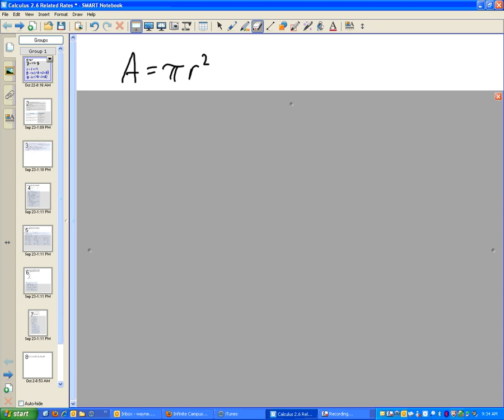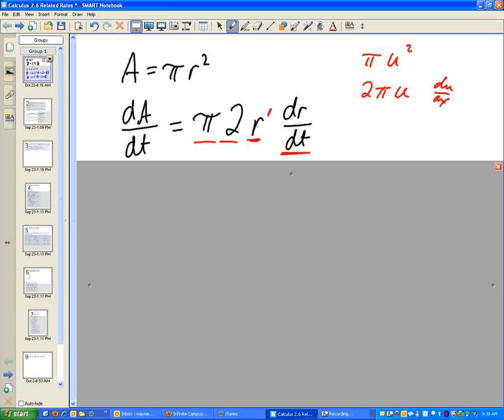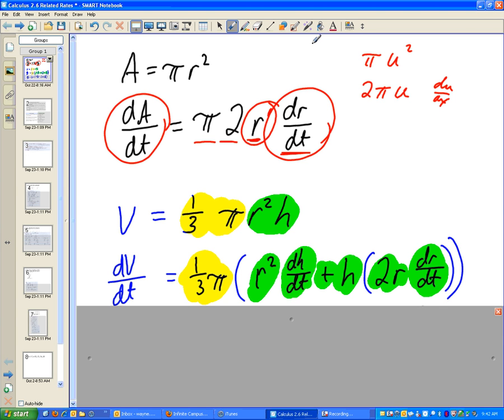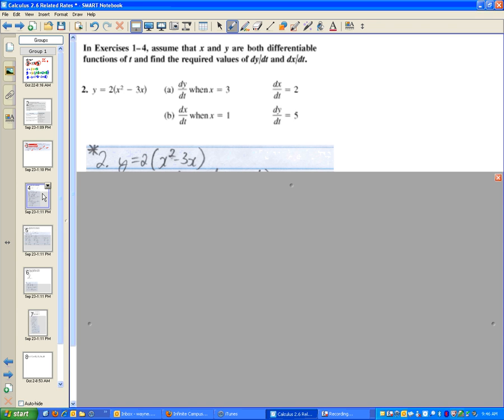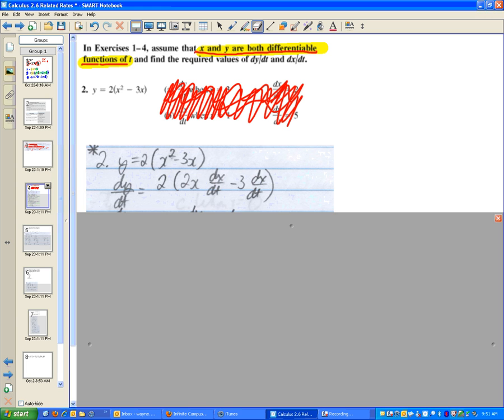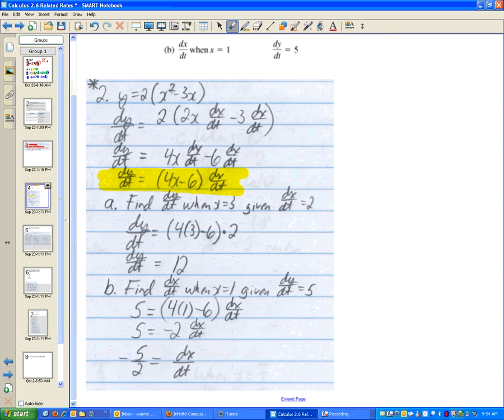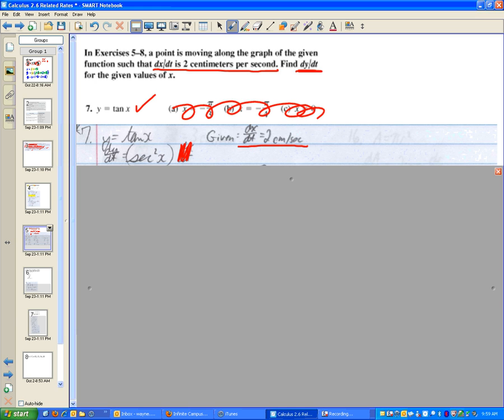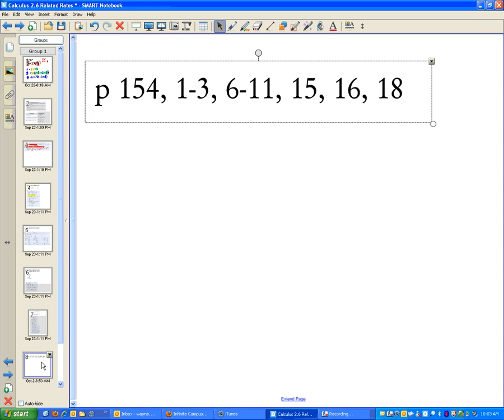2 6 Day 1 Related Rates